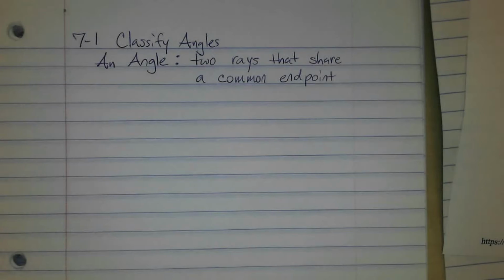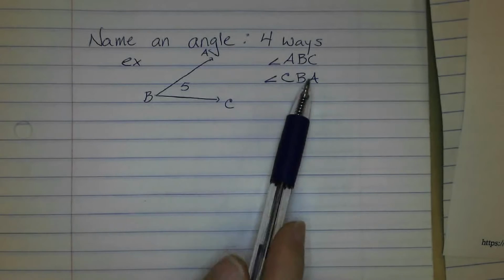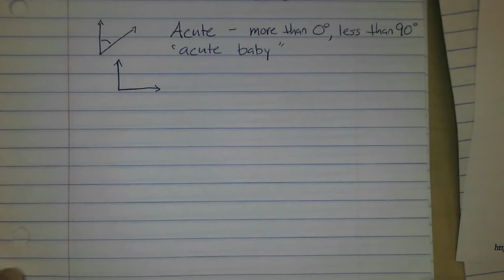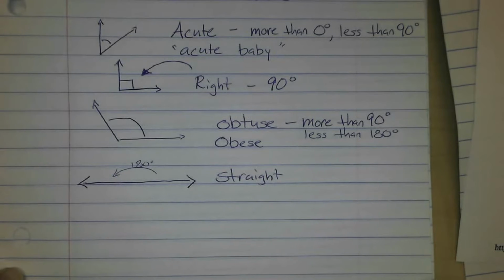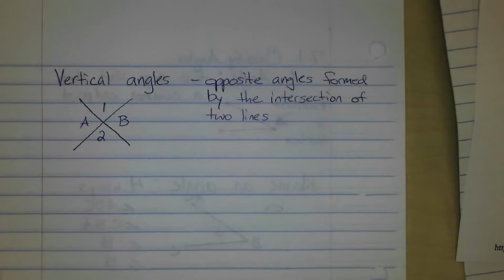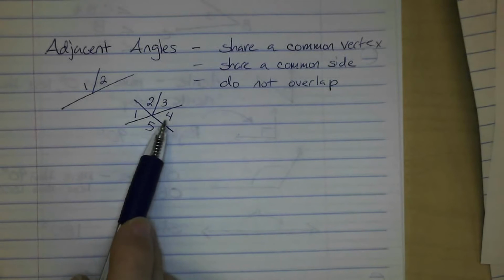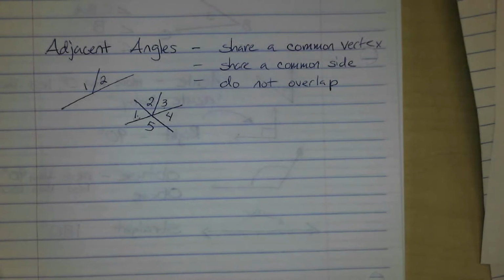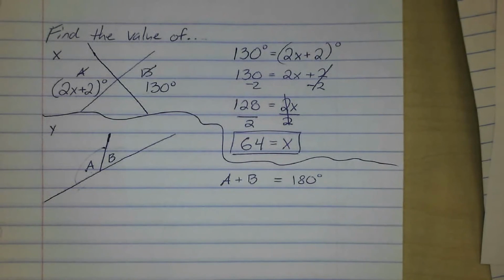7-1 Classify Angles